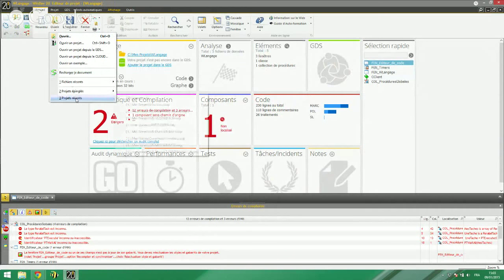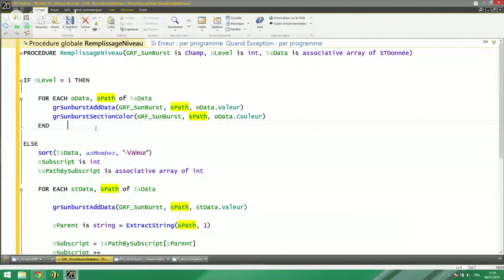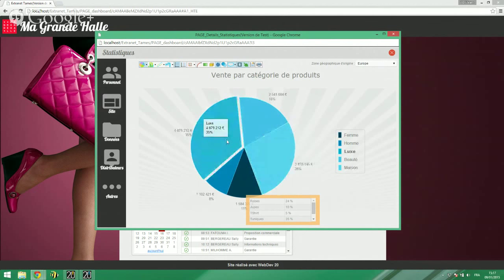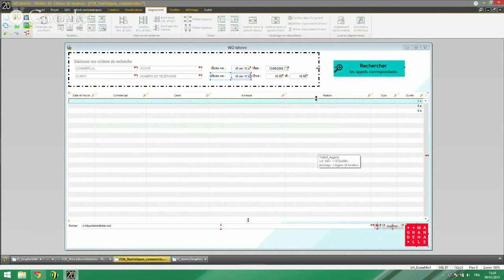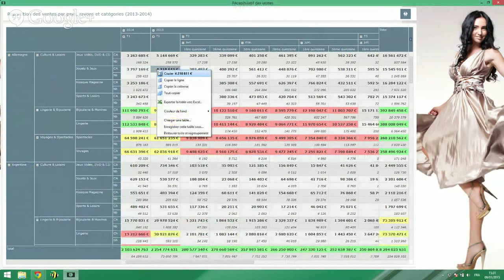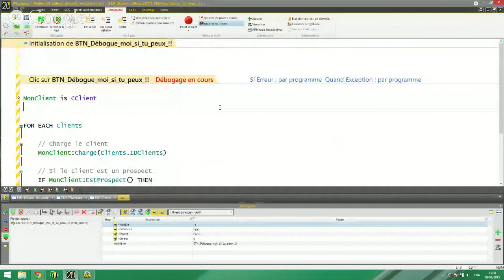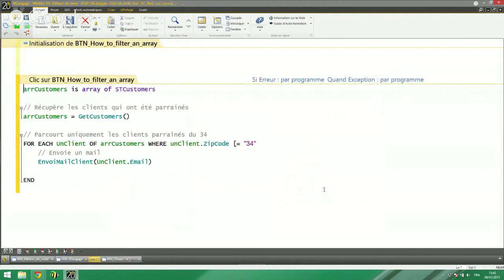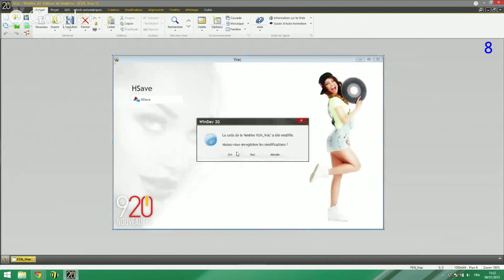WINDEV Marc Polycarpe from PCSoft - Wx20 New Features - WxLive Webinar# 135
Marc plans to show you several features for about an hour (more or less) :

- New features on the Pivot Table control
- New features on the chart control (WINDEV and WEBDEV)
- New shortcuts and addictives features in the editor
- New WLanguage features (internal procedures, new functions, ..)